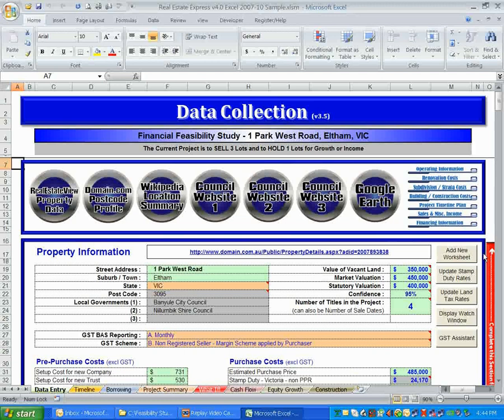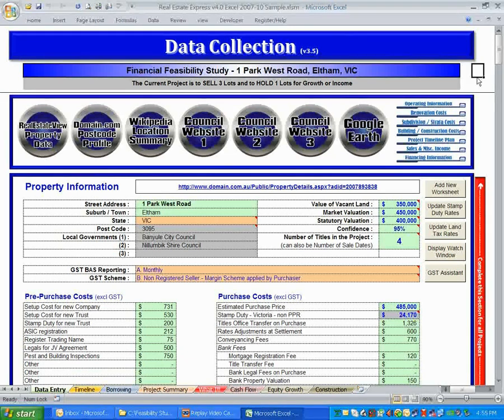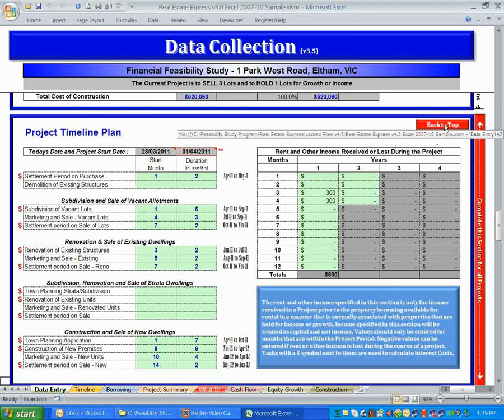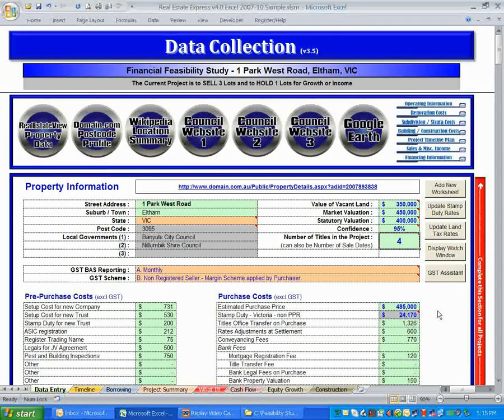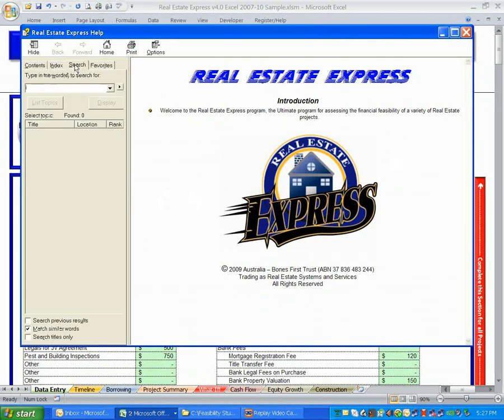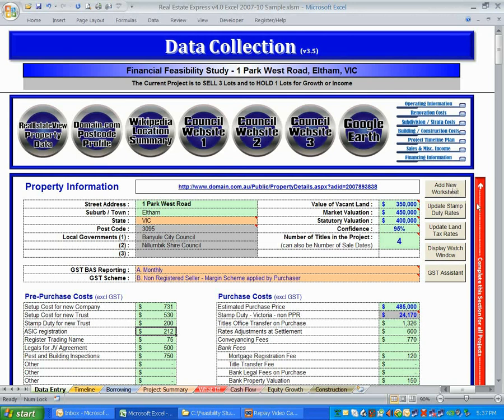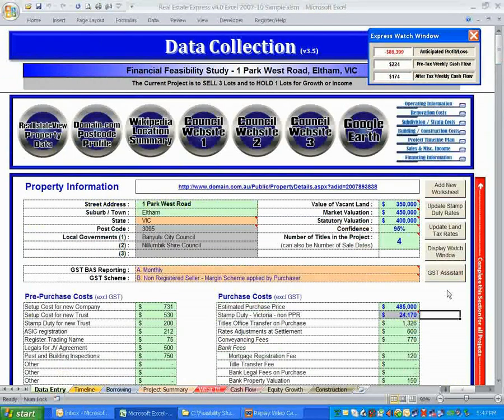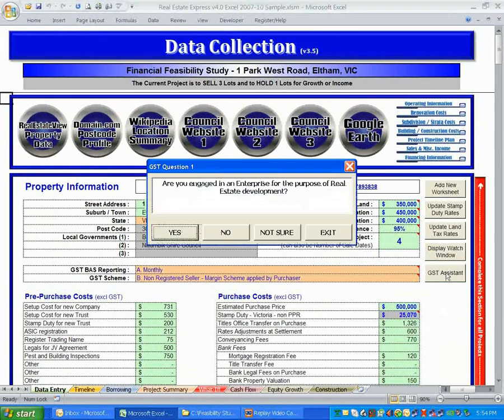Real Estate Investing Software- Tutorial 3- Functional Overview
This tutorial outlines the functions of Real Estate Express, the Real Estate Investing Software designed for Australian property investors who need to do a feasibility study on their proposed real estate project. The software has been designed for newbies and experienced investors, and covers many strategies including: buying to hold for equity growth or cash flow, buying to sell for capital gain or income, renovating existing dwellings to hold or sell, constructing new dwellings to hold or sell, or subdividing or strata titling land or existing dwellings.